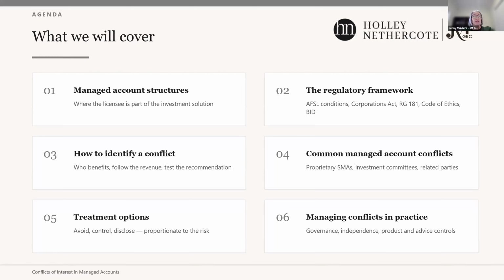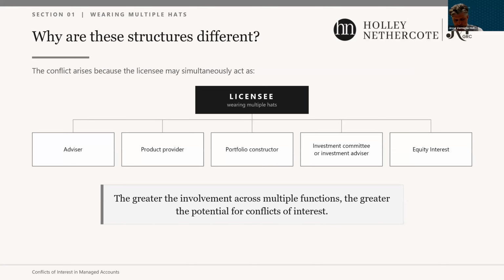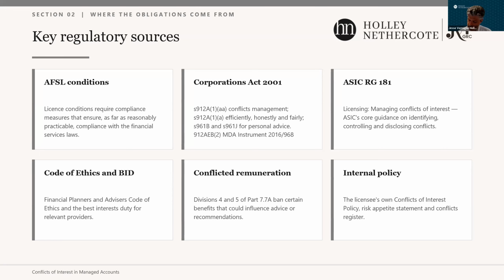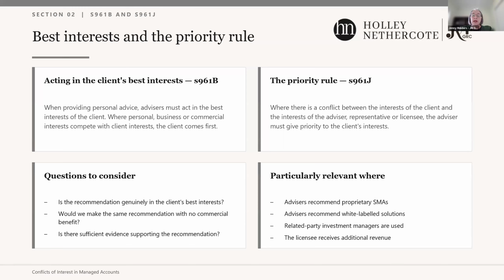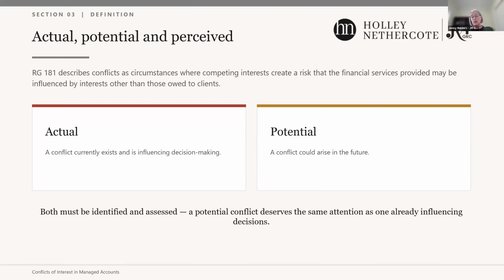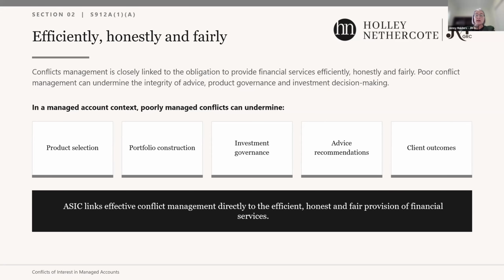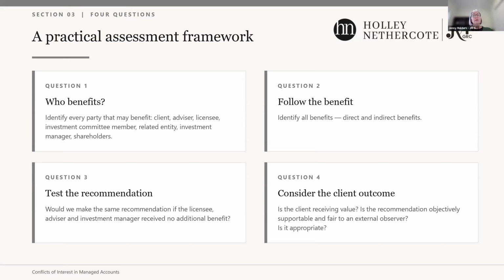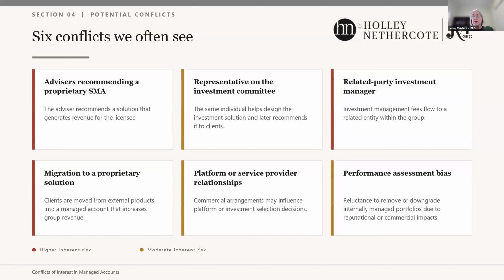20260819 IMAP MDA 360 Webinar - Identifying and Managing Conflicts of Interest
Presented by Jenny Mulders (JM GRC Advisory) and Jesse Vermiglio (Holley Nethercote)